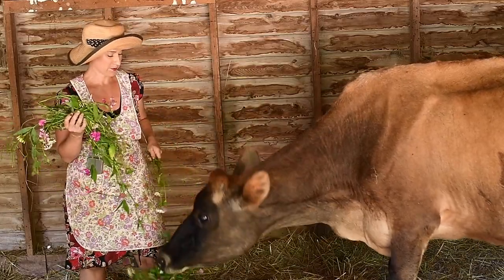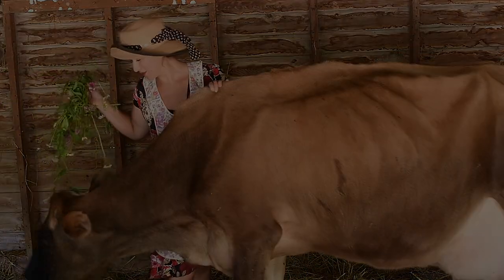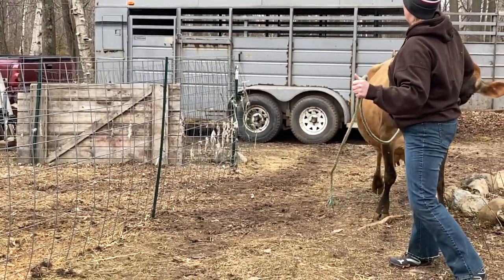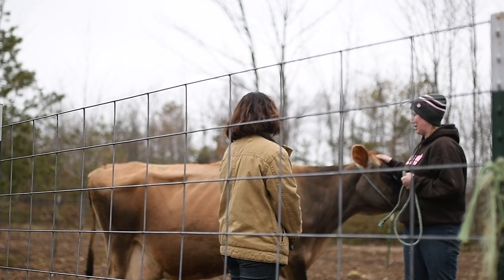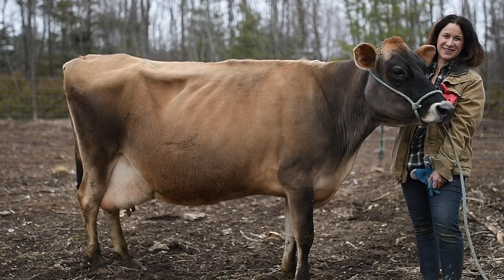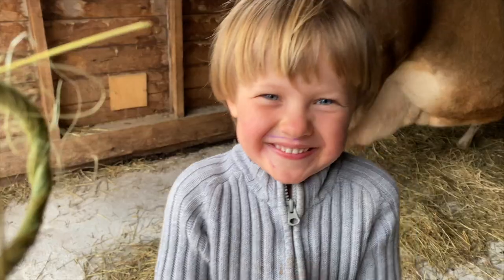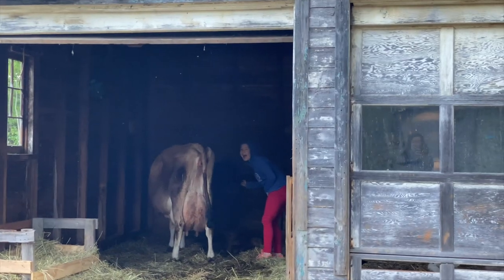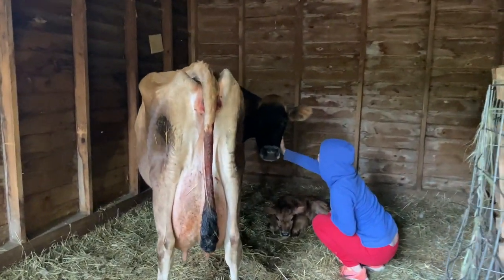WE GOT A DAIRY COW | The Birth of a Calf | Farming Heritage | PARISIENNE FARMGIRL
Merci Lovelies! We got a dairy cow! I'm Angela, Parisienne Farmgirl and I say, LET FREEDOM RING girlfriend, from Sea to Shining Sea! This 4th of July week at our Everyday Chateau, we had the birth of a calf.. an EXPLOSION of two-year-old davidaustinroses and we celebrated with a stroll through the cottage gardens, Independence Day Bunting draped across our everydaychateau and big breakfast of Friday night steak leftovers. This video has all the French farmhouse feels and I'm feeling so inspired this summer by my farming heritage:)
After ten years of urban, rural homesteading and loving life on the farm, we've researched how to buy a dairy cow and we've this much-needed animal to our homegrown routine.  BUT, she's not just ANY cow.  She's named after the first cow my grandparents had so many years ago.  'Thelloy Fern Andeen'.   Fern is our new queen and she's just given birth to Young Sir.   Get ready for ALL the farmy feels Lovelies... this one has it ALL!

🎙🎙🎙ANGELA's PODCAST - HOMEMAKER CHIC🎙🎙🎙 Rated #1 on Apple for Home and Garden/Leisure.  Listen NOW!

No more long, masked lines at Costco.    Organic, NON GMO food delivered to a drop of in YOUR neighborhood.   Our family LOVES Azure Standard and we use to for all of our grocery, farm and garden needs.   We know you'll love it TOO!

Be an EDUCATED Essential Oil User, Shop with Angela-
HAVE ANGELA AS YOUR 'OIL LADY' Shop for Essential Oils and I'll send you treats in your inbox LOADED with everything you've always wanted to know about oils.  I'll send you everything you need to be an EDUCATED, savvy oil user including THIRTY-FIVE of my favorite rollerball recipes with printable labels!

WATCH OUR HOME MAKEOVER STORY FROM THE BEGINNING:
EVERYDAY CHÂTEAU:

🌱🌱🌱OUR FAMILY IS KEEPING OUR IMMUNE SYSTEM IN TOP SHAPE WITH THIS IMMUNITY PACK

💚Heartfelt thanks 💚to those of you who reach out for help with natural health options. Essential oils are our family business and I LOVE being able to help you with your joiedevivre by helping you feel HEALTHY and FABULOUS so you can go garden, antique, bake and love on the people in your life to the fullest.

💋💋Show your LOVE for this channel shop for YOUR health, beauty, and vitality by visiting and I'll send you everything you need to be an EDUCATED, savvy oil user including THIRTY-FIVE of my favorite rollerball recipes with printable labels!